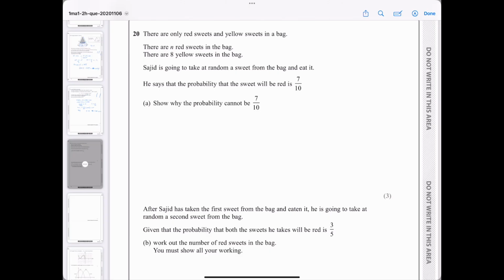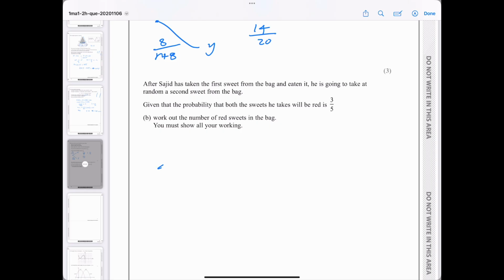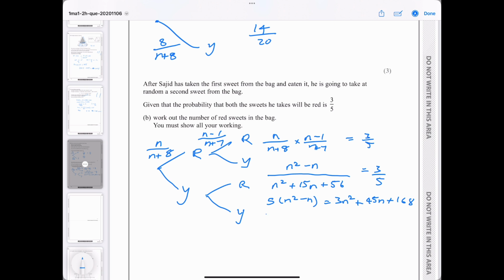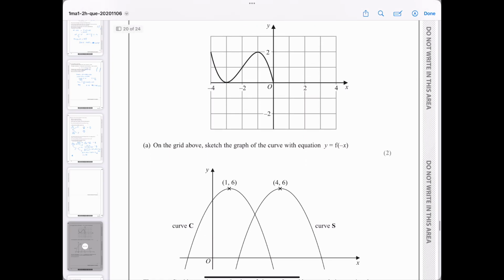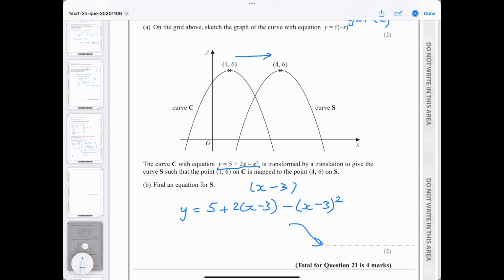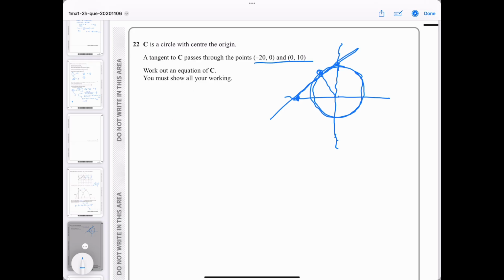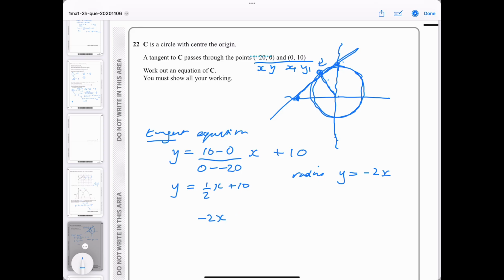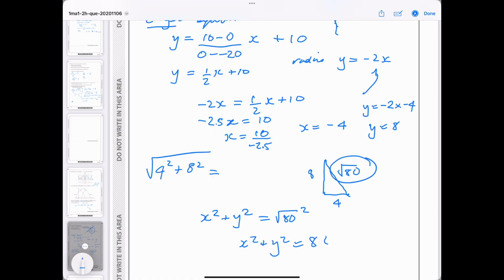How to solve tricky algebraic tree diagrams Edexcel GCSE paper 2 calc 4 June 2020